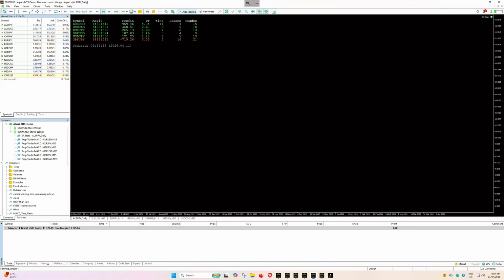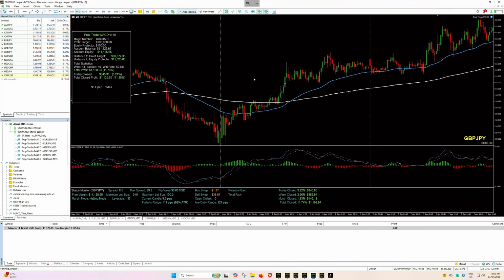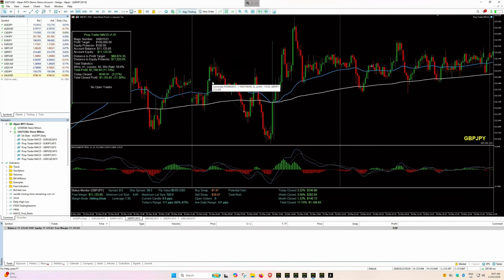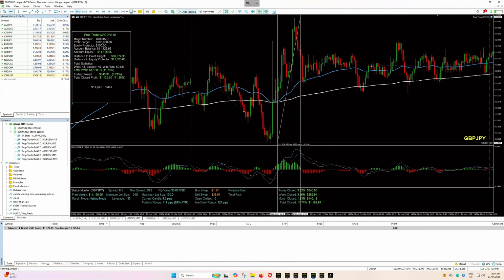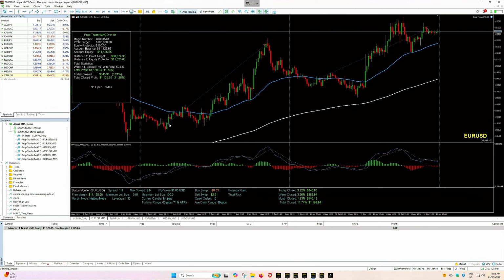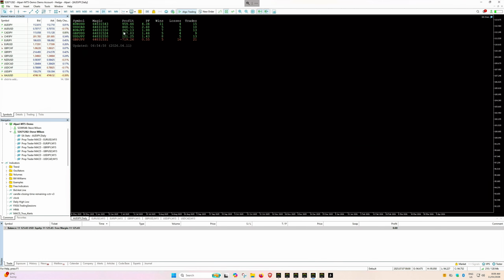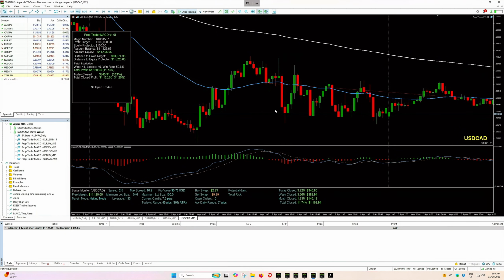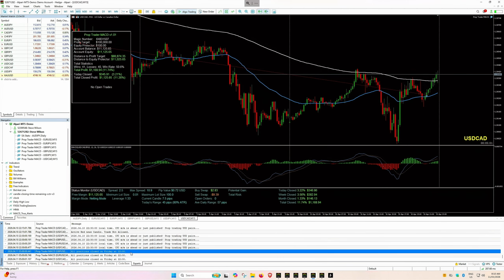Most PROFITABLE Forex Robot for Prop Firm Trading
This might be the simplest profitable EA I’ve tested.
Just MACD + EMA, already up 11.26%…
Could this be the prop firm breakthrough strategy?